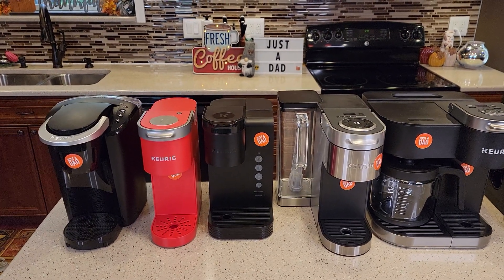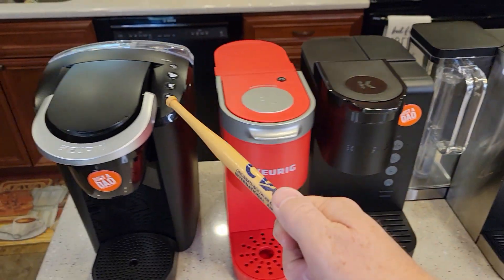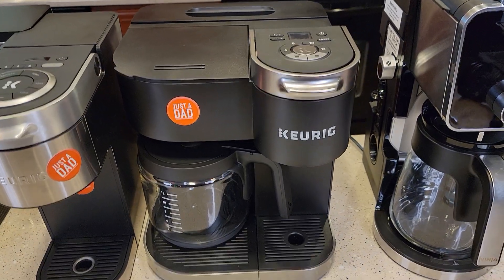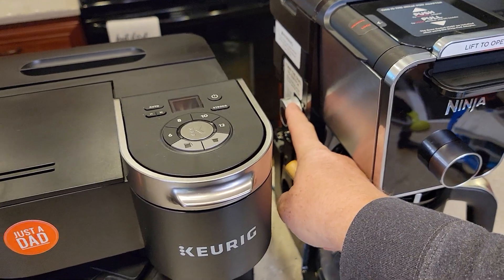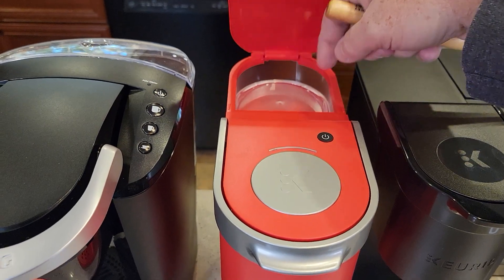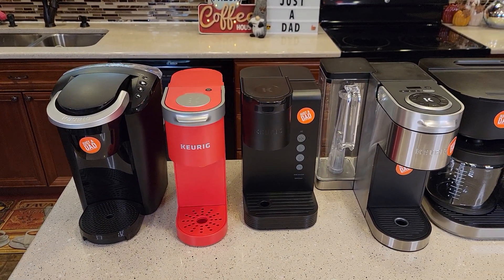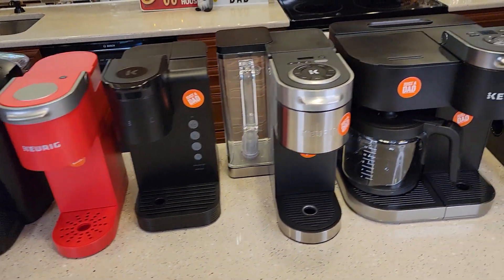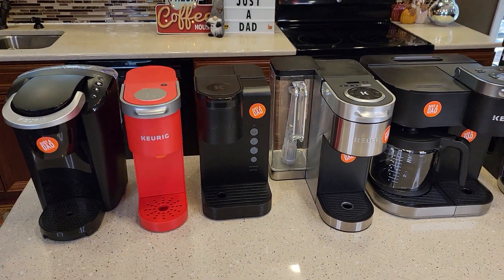EARLY BLACK FRIDAY Keurig & Ninja Coffee Makers Sales K-MINI K-SUPREME PLUS DUALBREW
EARLY BLACK FRIDAY SALES / DEALS ON NINJA AND KEURIG COFFEE MAKERS AT WALMART AMAZON BEST BUY.   K-compact on Sale at Walmart for $35 normally $67.  K-Mini on sale for $50 normally 80 at Amazon,  K-Express essentials on sale for $49 normally $55.  K-Supreme Plus on sale for $150 normally $180.  at Walmart.   K-Duo on sale for $99 normally $180 at best buy and Kohls.   Ninja Dual Brew Pro on sale at Best Buy for $160 normally $250.
Keurig K-Mini Coffee Maker, Single Serve K-Cup Pod Coffee Brewer, 6 to 12 Oz. Brew Sizes
Keurig K-Supreme Plus Coffee Maker, Single Serve K-Cup Pod Coffee Brewer, With MultiStream Technology, 78 Oz Removable Reservoir, and Programmable Settings, Stainless Steel  Keurig K-Supreme Plus Coffee Maker, Single Serve K-Cup Pod Coffee Brewer, With MultiStream Technology, 78 Oz Removable Reservoir, and Programmable Settings, Stainless Steel

Ninja CFP301 DualBrew Pro Specialty 12-Cup Drip Maker with Glass Carafe, Single-Serve for Coffee Pods or Grounds, with 4 Brew Styles, Frother & Separate Hot Water System,